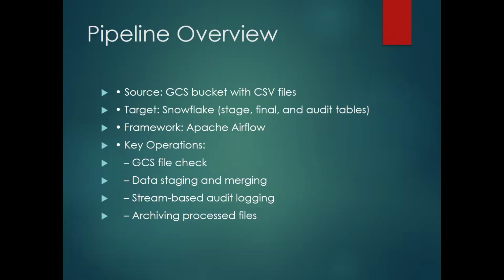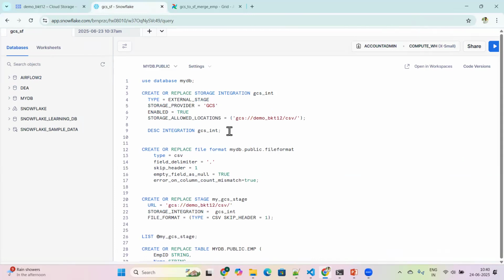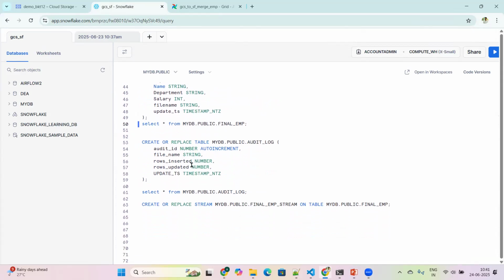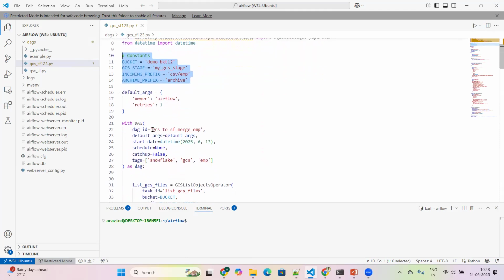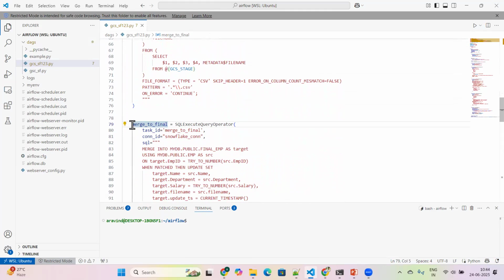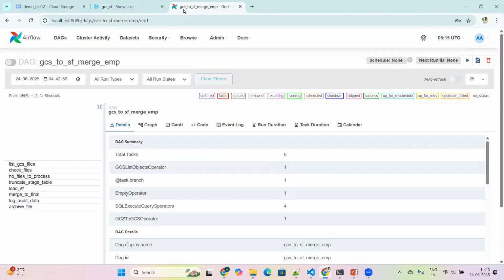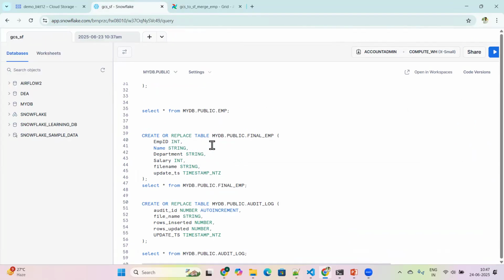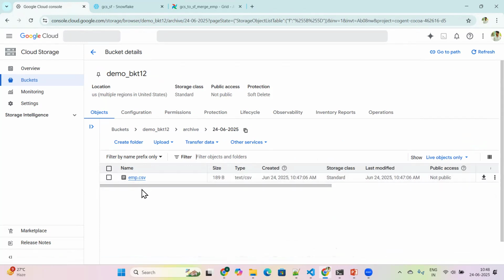GCS_SF_UPLOAD dataengineersacademy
GCS_SF_UPLOAD